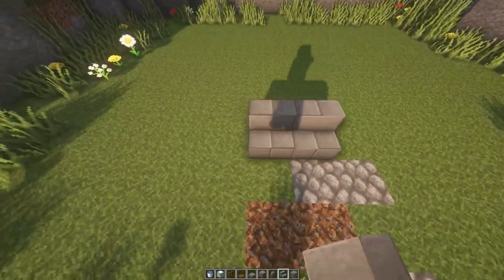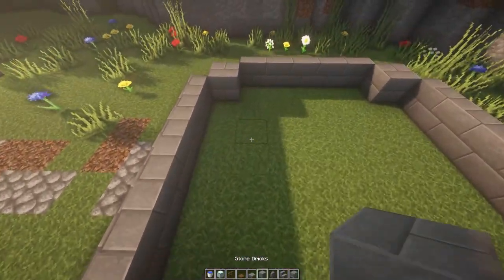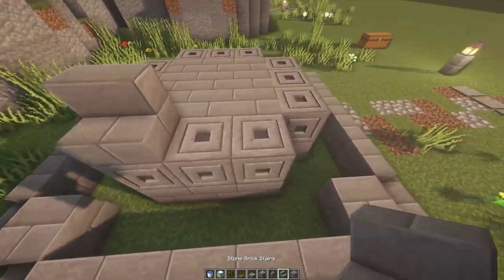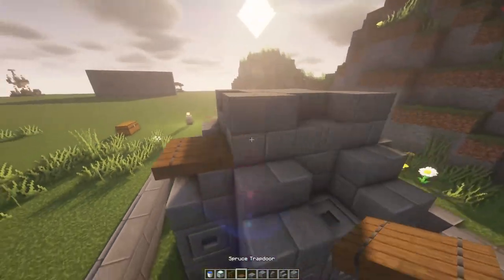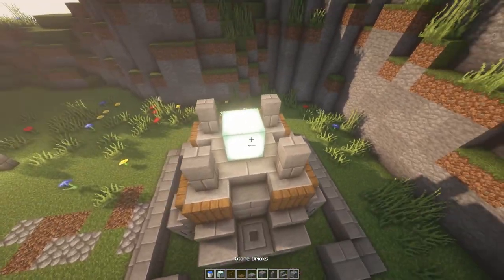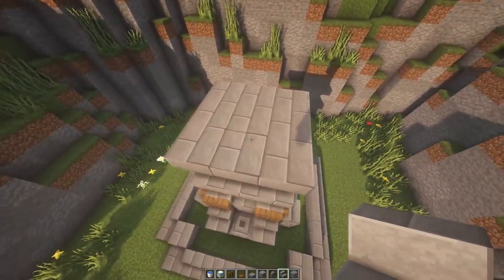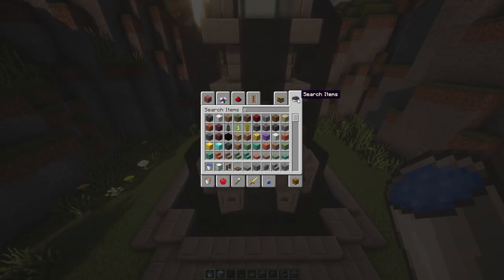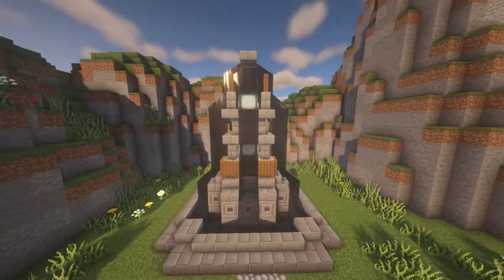Minecraft | Medium Fountain | Tutorial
Make sure to leave any ideas for future build in the comments!
Outro -
Track: Ikson - Focus [Official]